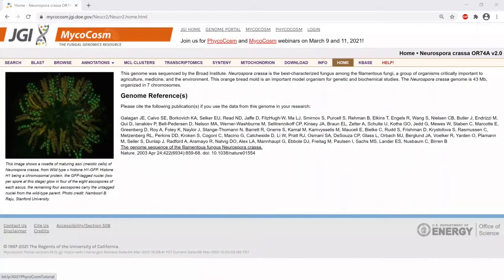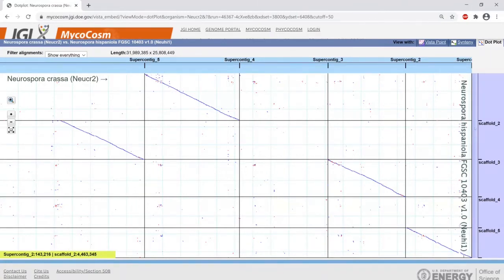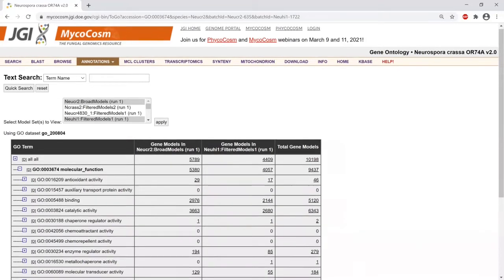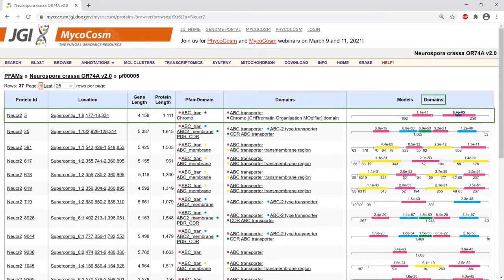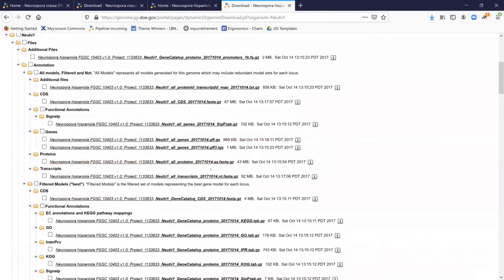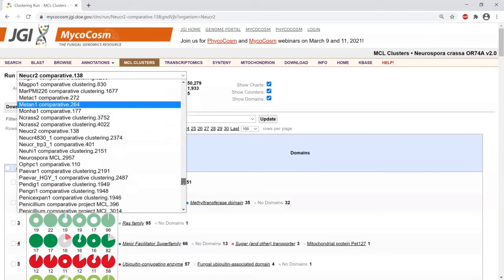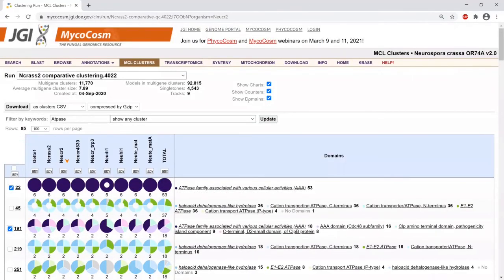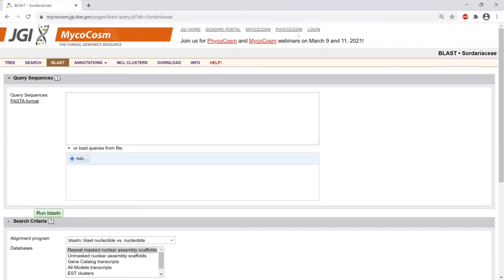MycoCosm: Comparative Genomics Tools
MycoCosm tutorial presented by Sajeet Haridas.

MycoCosm was developed by the Joint Genome Institute (JGI), a US Department of Energy Office of Science user facility located at Berkeley Lab.